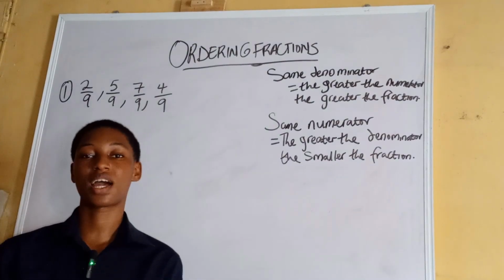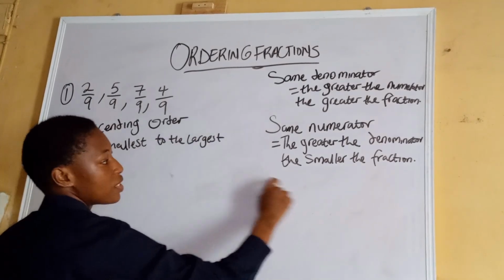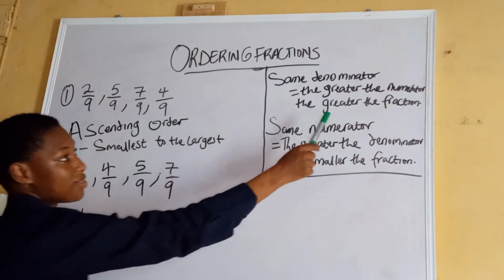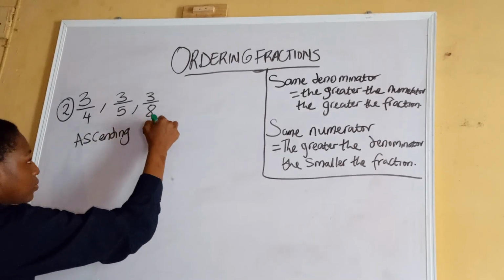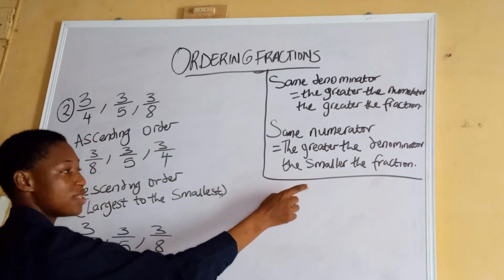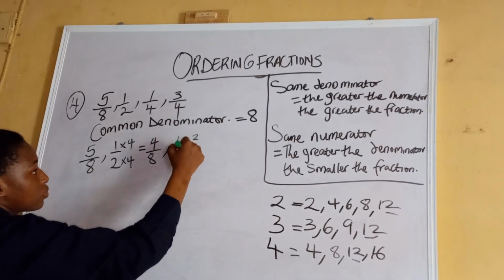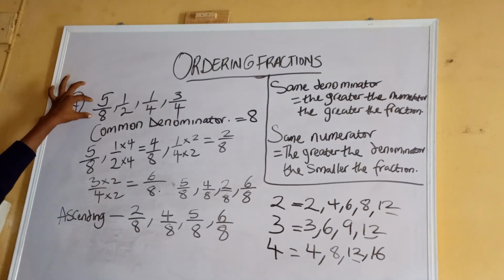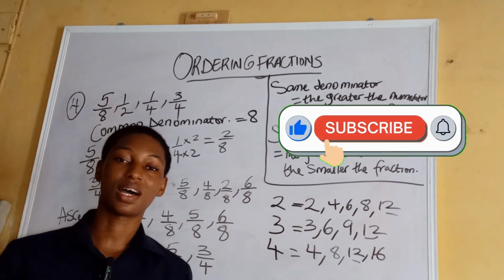Ordering Fractions Made Easy | Ascending & Descending Order Explained - Part 4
Struggling with ordering fractions? In this lesson, you'll learn the easiest way to arrange fractions in ascending and descending order, even when the denominators are different!

✅ Compare fractions with confidence
✅ Find common denominators quickly
✅ Practice with worked examples
✅ Perfect for KS2, KS3, Grade 6, and Grade 7 students & Jss1 -2

Watch until the end and test your skills with the challenge question!